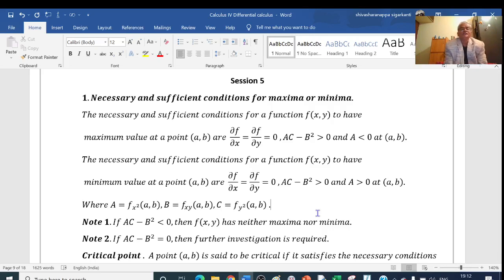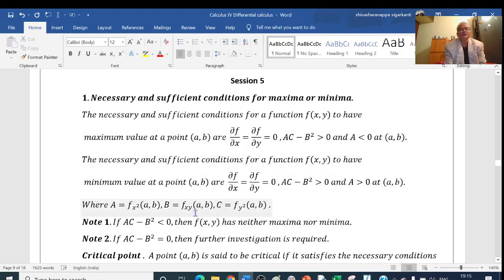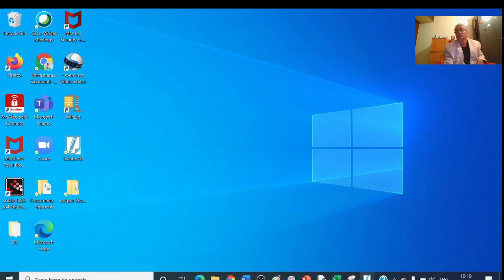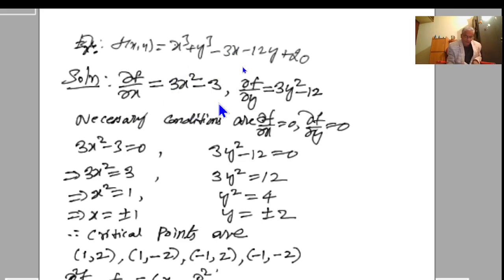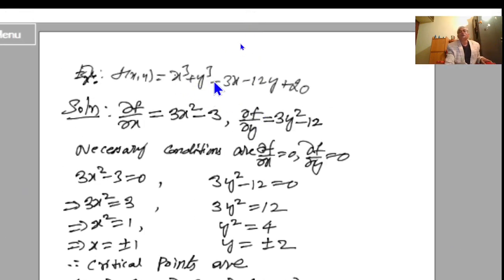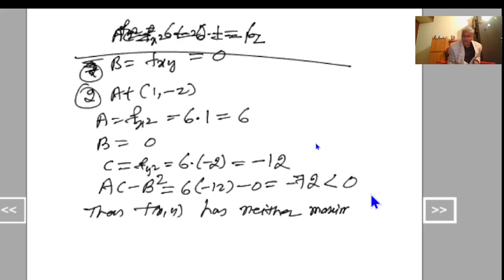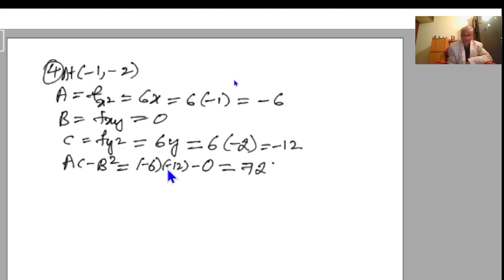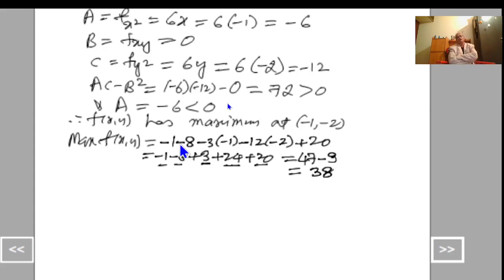Maxima minima DCIII6